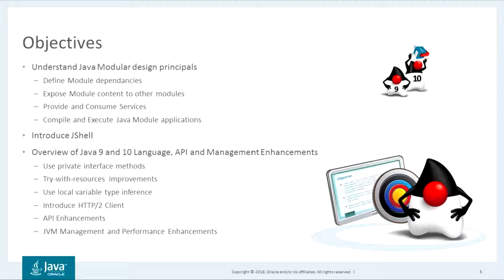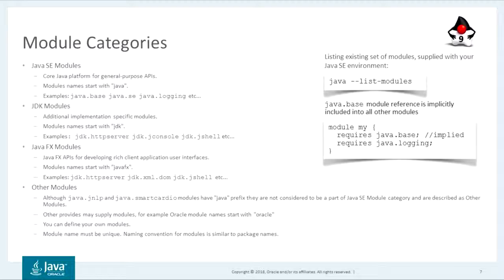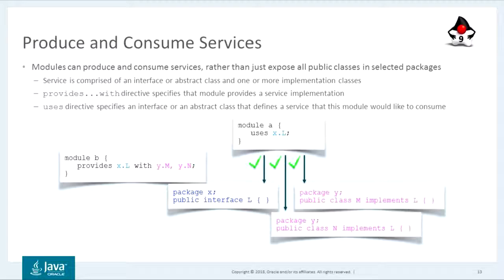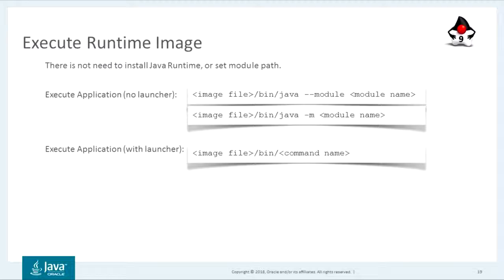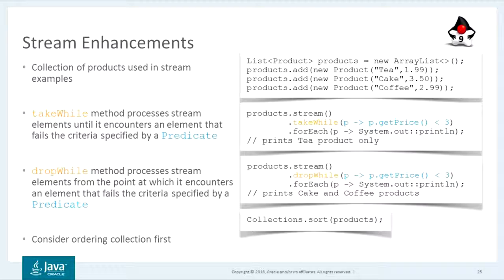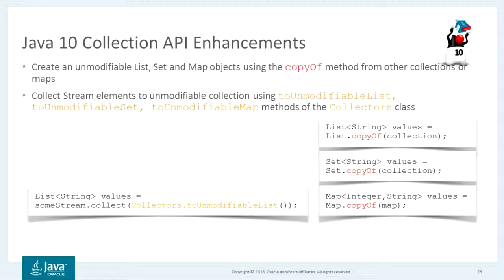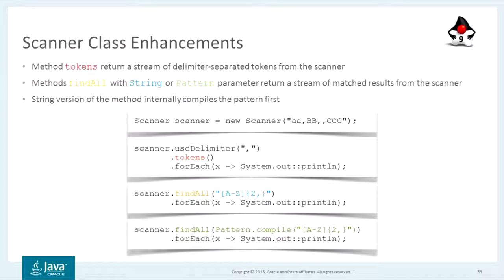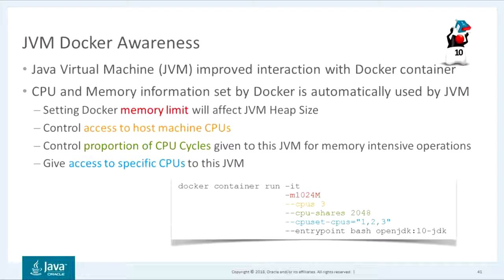Java SE New Features